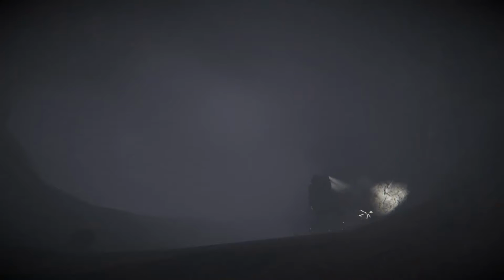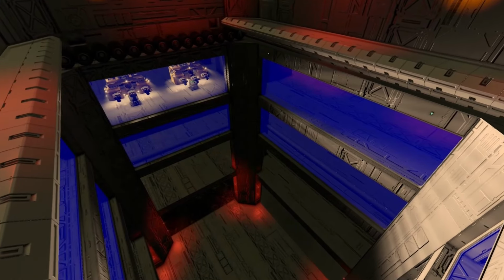Let’s Automate Space Engineers Ep.1: Cinematic Drill Rig Setup | No Cheats, Full Transparency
Welcome to the first episode of our "Let’s Automate Space Engineers" series! 🚀 In this episode, we’re setting up our first automatic drill rig with a cinematic twist. Unlike traditional tutorials, we’ve intentionally kept in the screw-ups and blooper moments, turning them into humorous segments. This episode features a playful editor vs. content creator dynamic, making our journey in Space Engineers as entertaining as it is informative.

🔍 Timestamps:

00:00 Recap
01:24 Intro
03:07 Mining Stone Tips and Drilling Timelapse
06:25 The Search for Cobalt
07:35 Temporary Base Build
10:55 Drill Rig Build
15:00 Special Moment

🎥 Cinematic Experience & Humor:
We’ve crafted this episode to be visually engaging while showcasing the reality of game automation—mistakes and all! Enjoy the humorous commentary and see how we handle setbacks with a laugh.

🛠️ Influenced By:
Drawing inspiration from Splitsie and Sharpy101, we’re blending their strategic insights with our unique comedic approach to create a series that's both fun and educational.

Your support means a lot. Let us know what you thought in the comments—any funny screw-ups or moments you enjoyed? What should we automate next?

📢 Join the Community:

Share your thoughts and experiences in the comments!